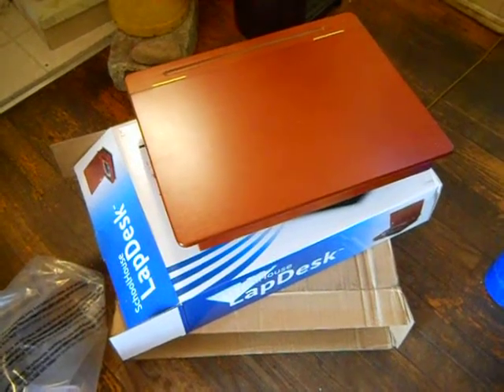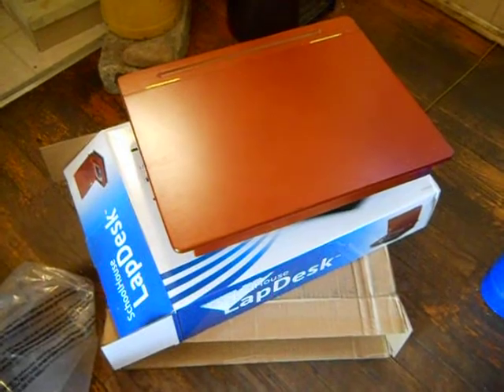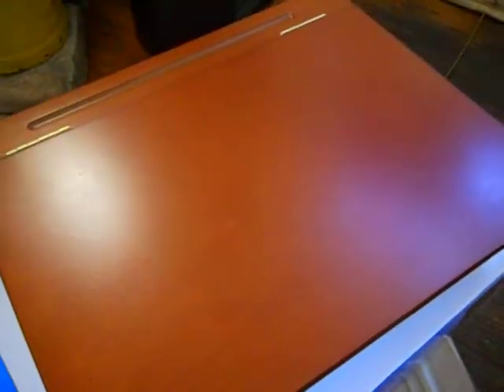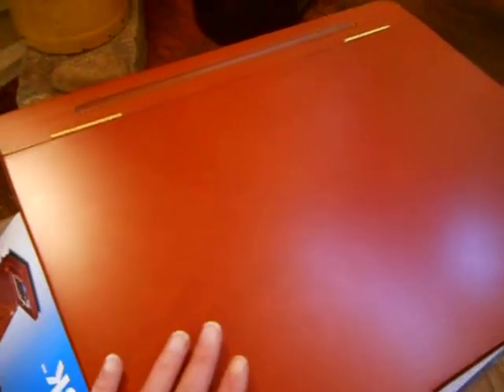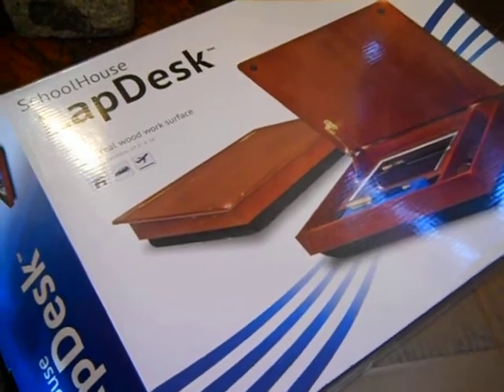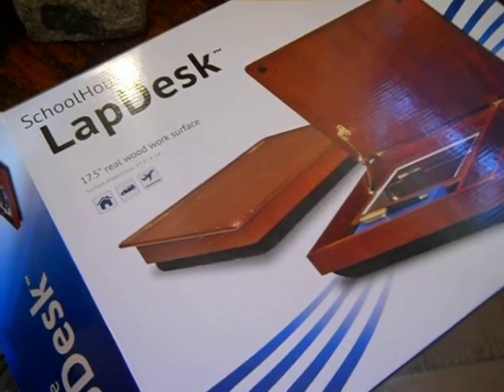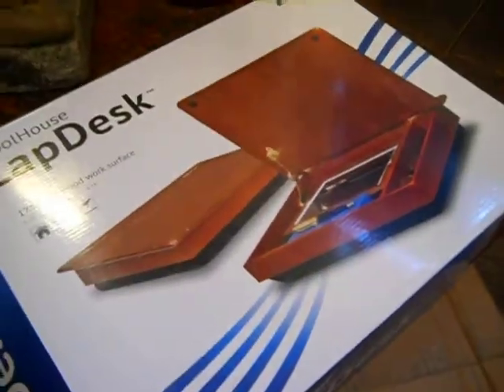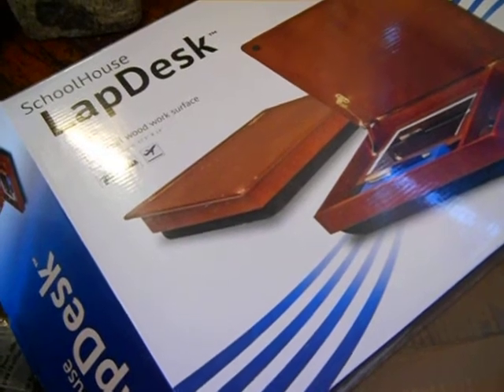Lap Gear Schoolhouse Lap Desk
This portable desk will allow me to have a permanent writing / drawing / stationary + postcard desk without needing a full size desk. Beautiful mahogany wood. (oh, and it also holds my laptop - I still live in the age of penmanship and not computers)